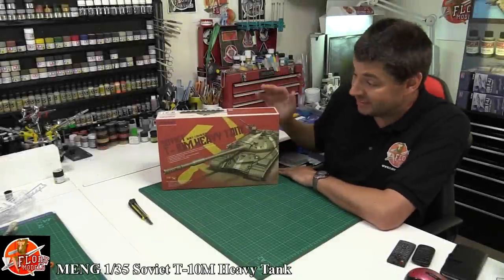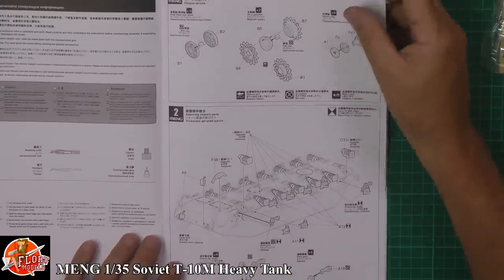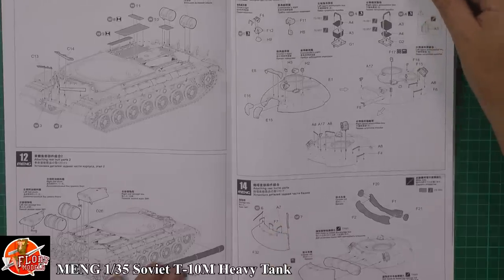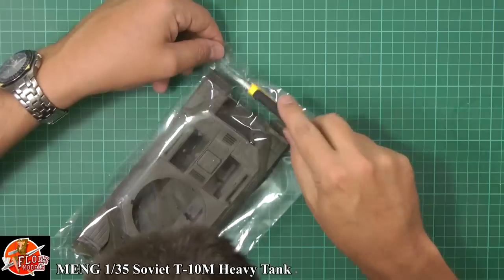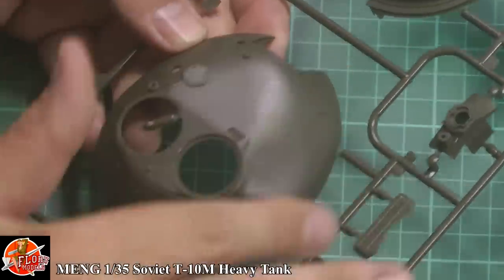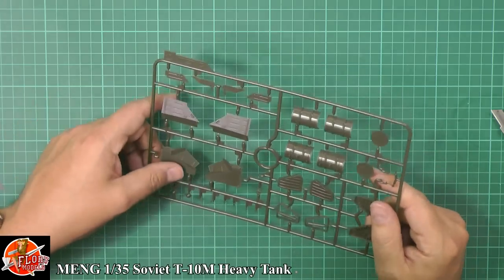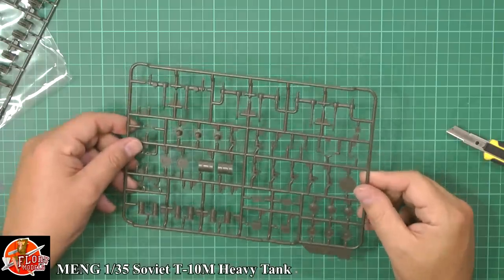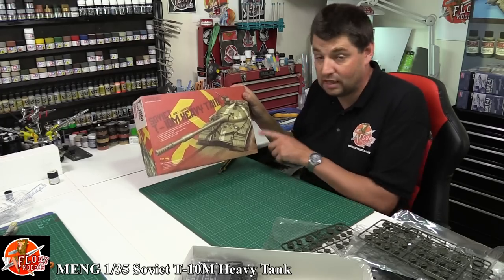MENG 1/35th T-10M Review